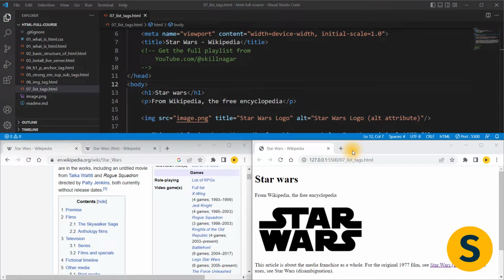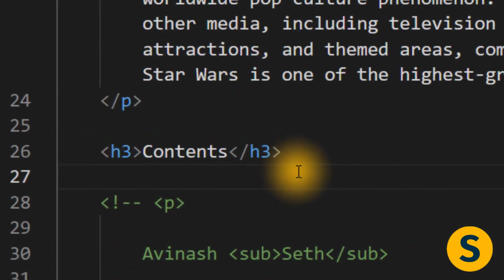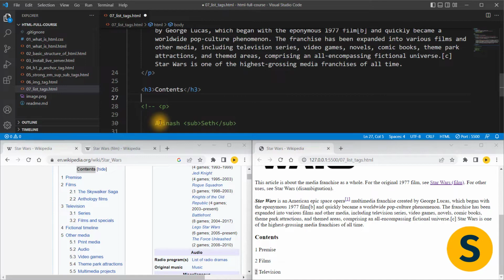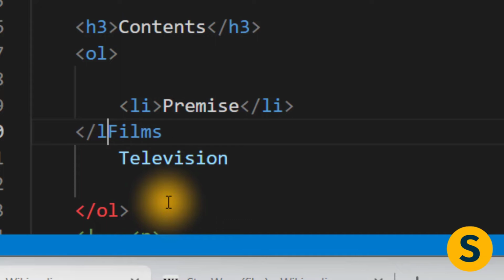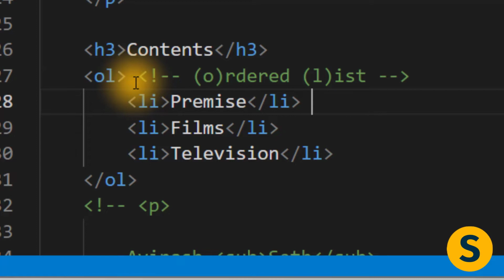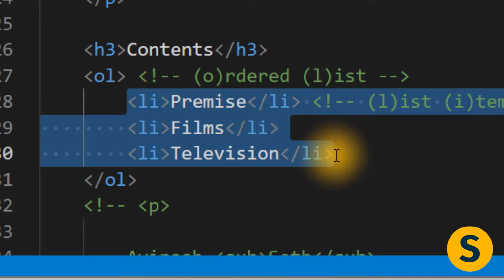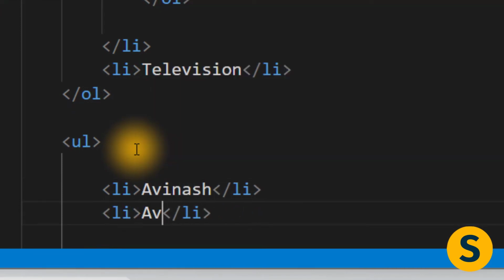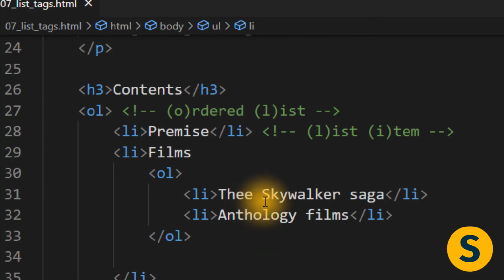Learn Web Development - Using list tag in html | Ordered List Unordered List in HTML